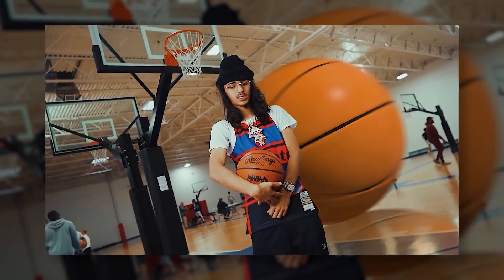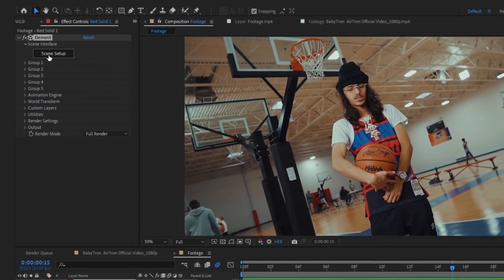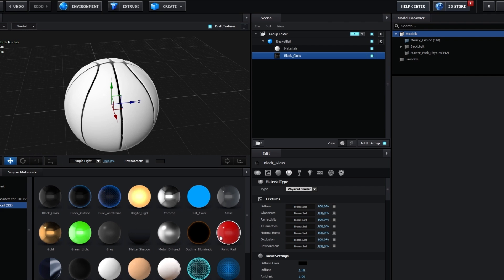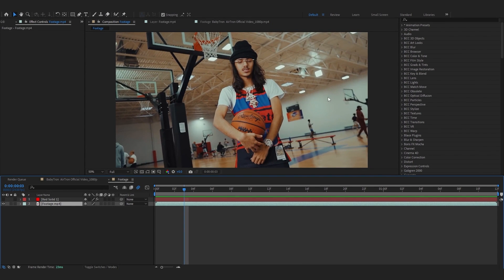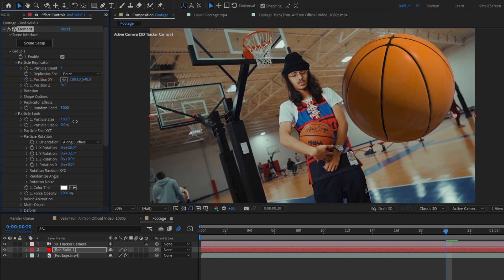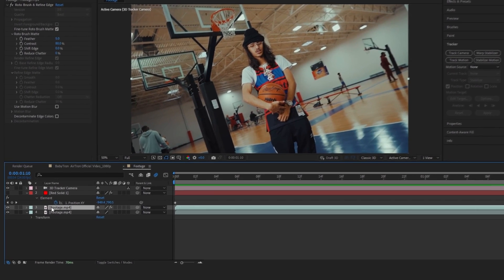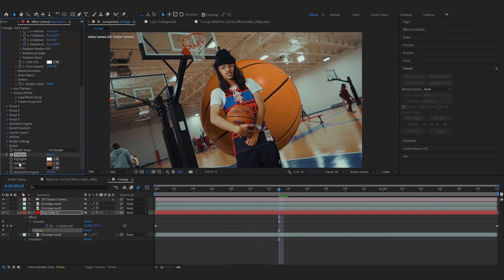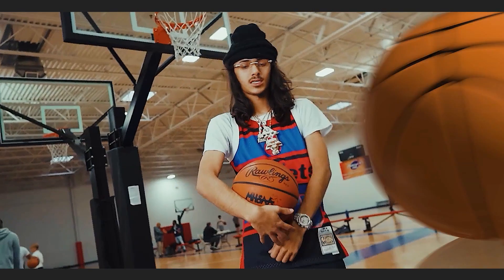3D BASKETBALL ROLLING EFFECT (After effects)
In this tutorial you will learn how to make 3D BASKETBALL ROLLING EFFECT (After effects)🔥

element 3d breakdown, babytron music video, music video vfx, 3d vfx music video, rap video breakdown, 3d effects